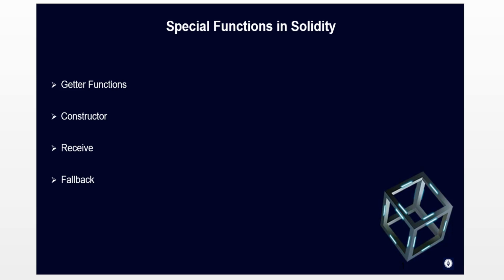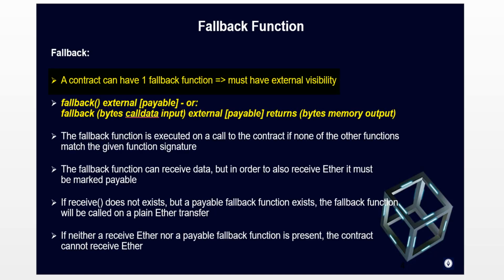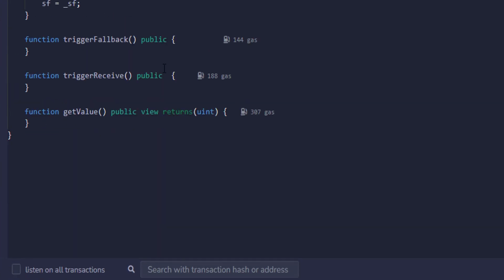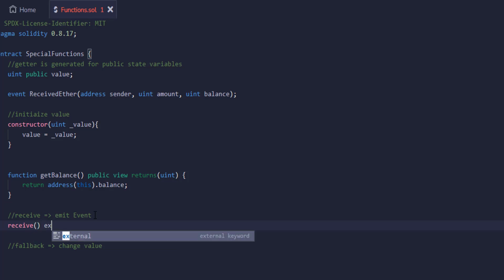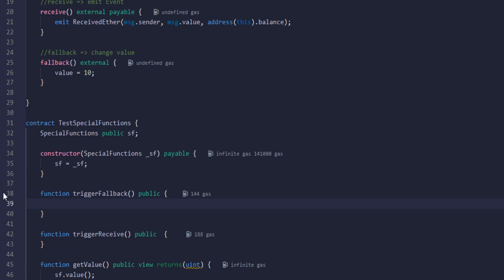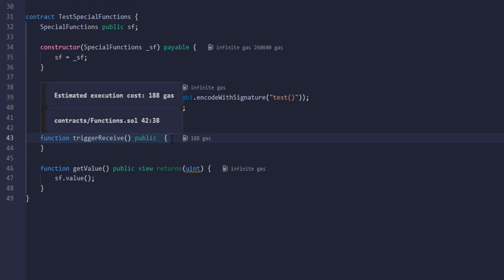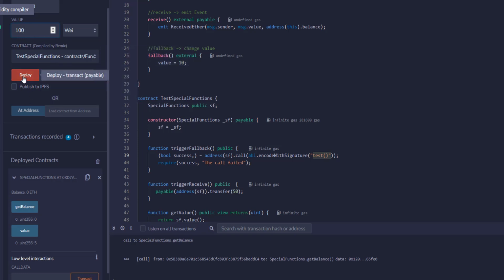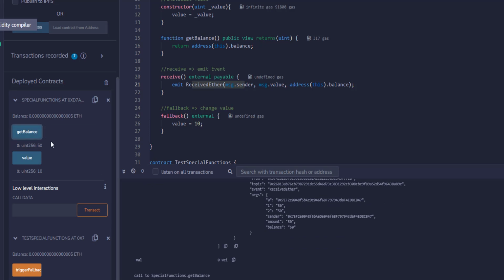Solidity Fallback and Receive Functions + Code Examples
There are the following special functions in Solidity:

* Getter functions
* Constructor
* Receive function
* Fallback function
* Selfdestruct – rather a keyword than a function